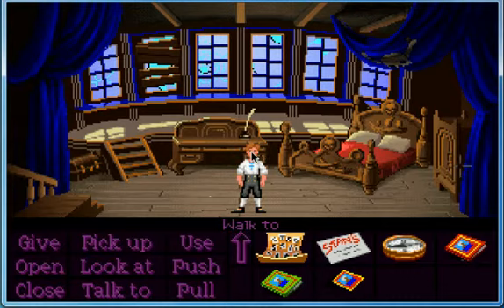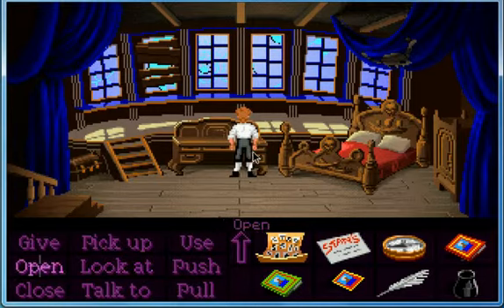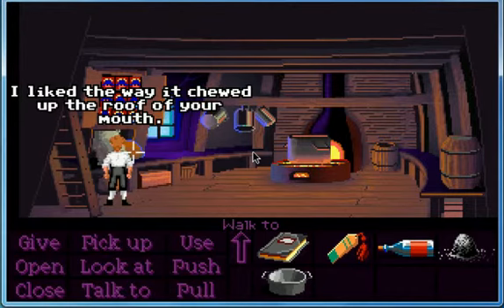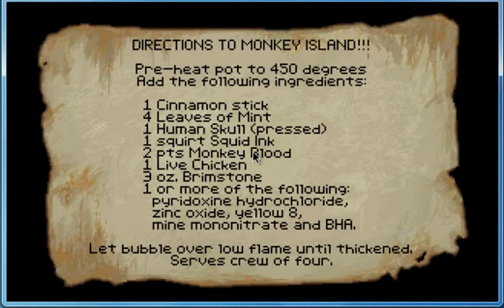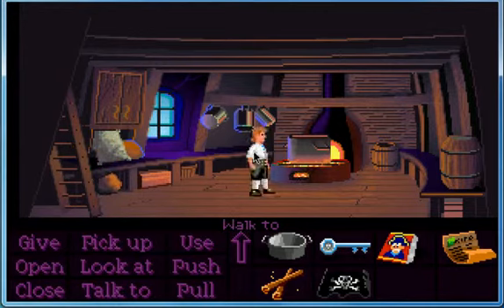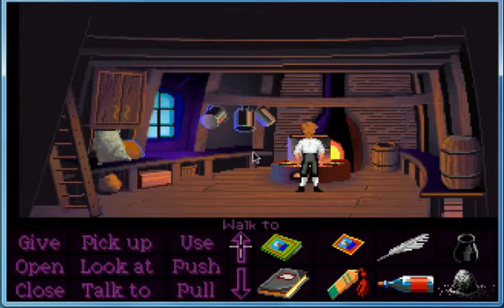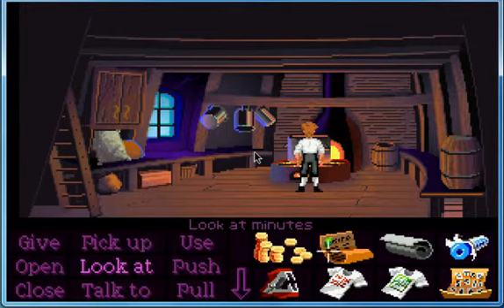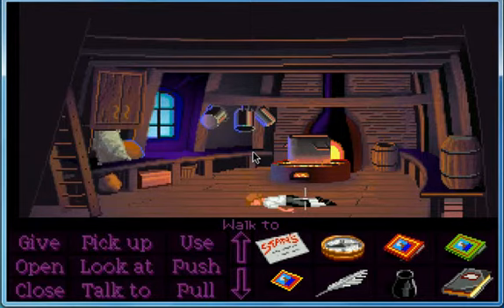MONKEY ISLAND Prt 14